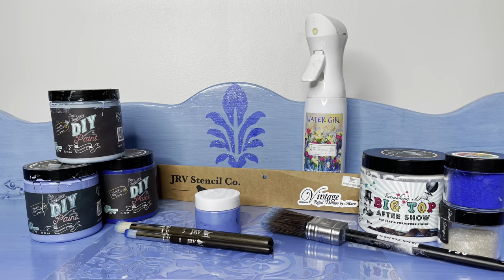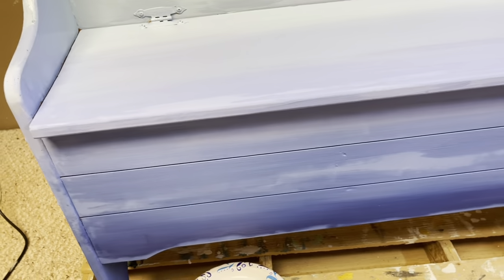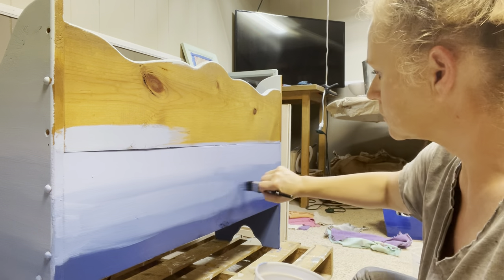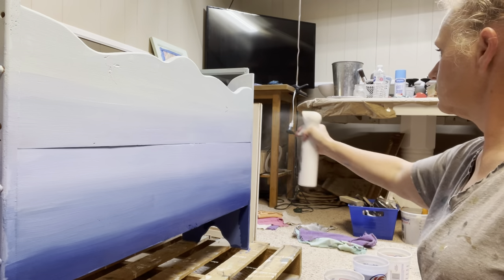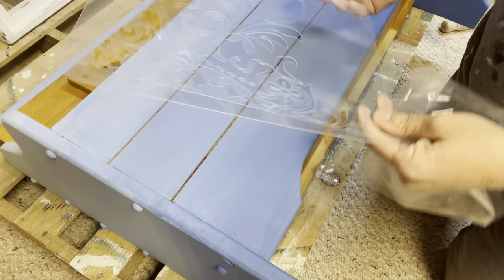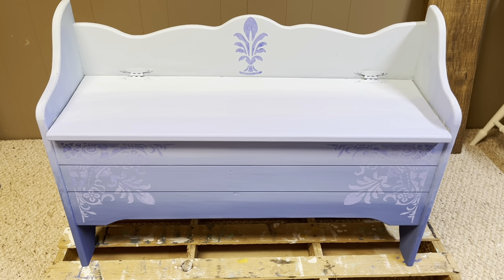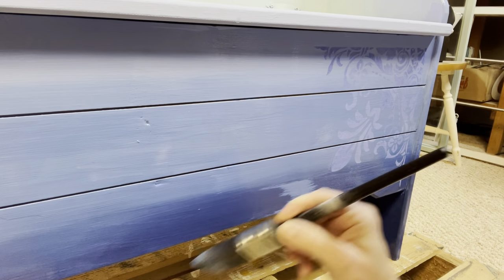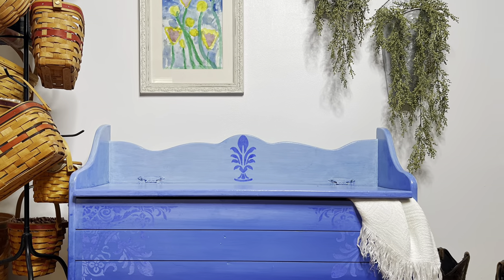How to Create a custom blended ombré look in 4 hours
I was part of Debi’s video bootcamp and due to my MS traveling was an option for me at this moment. I can’t wait till it is! So I Participated from right here in Greeneville, East Tennessee.

I transformed a small storage bench found on Marketplace. She sat in my to be painted furniture hoard for a few months. Until I needed a piece to paint in a 4 hour challenge for bootcamp and she was perfect!

I learned the what not's to do early on. What video I had was of the back of my head. Then the video I had well I thought I had wasn't there. I will learn as I go and share all of my mistakes to help prevent you from making the same.

I will link the other amazing ladies channels that participated in the bootcamp with me.

The Stars that made Miss Genevieve are

DIY Paint in the colors : ￼

Prom queen
Water lily
Blue iris

DIY big top for the sealer

DIY making powder in the colors :

Elixir

JRV Stencil￼ Infinity designed by vintage retail therapy by Mara

JRV Stencil Brushes

ClingOn F 30 brush

The turquoise Iris find messed water bottle sprayer

Or

Mercantile on Depot
130  W. Depot St.